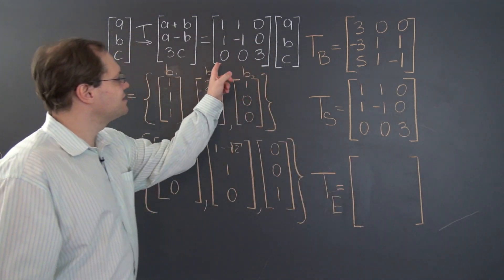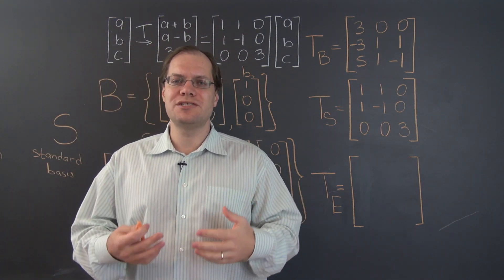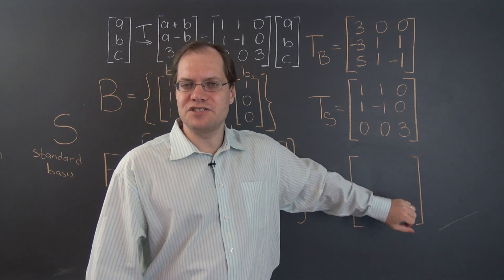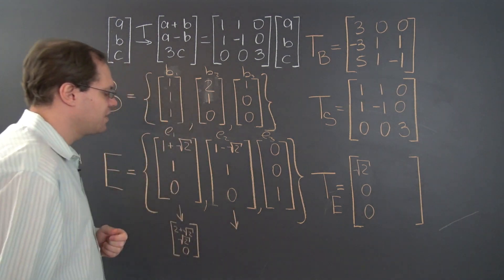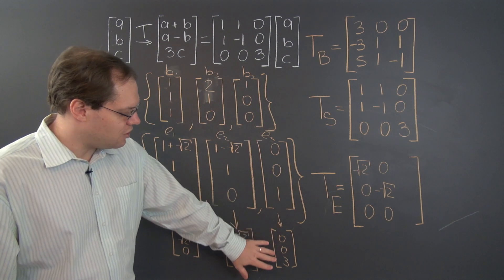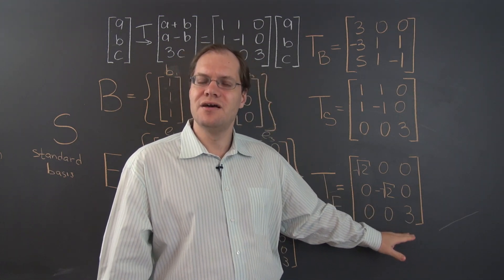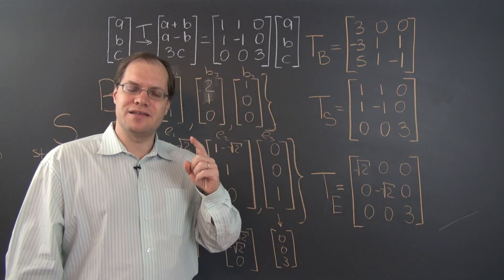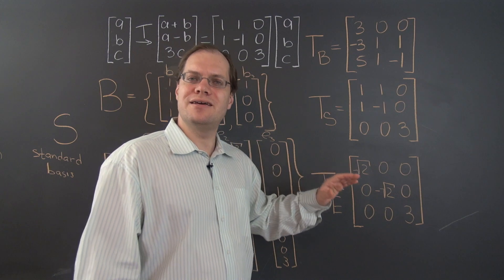Linear Algebra 19m: Matrix Representation of a LT - Vectors in ℝⁿ, Eigenbasis